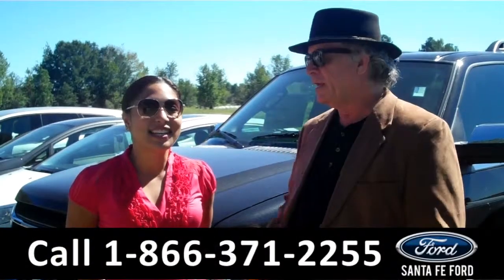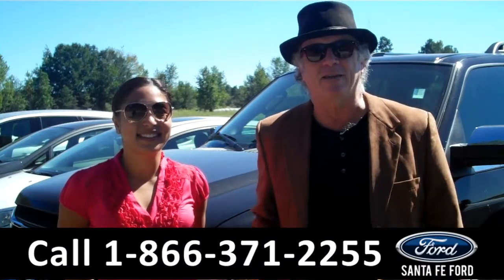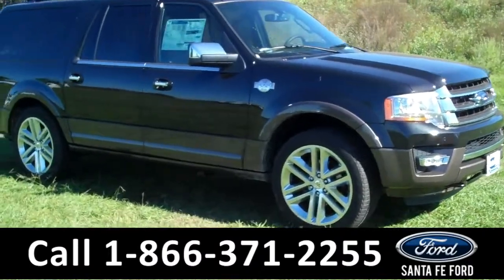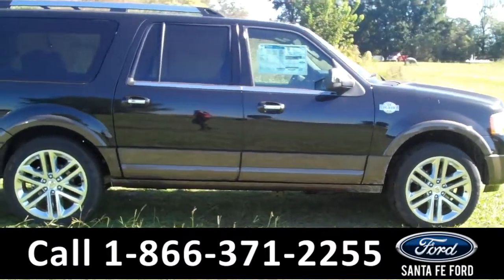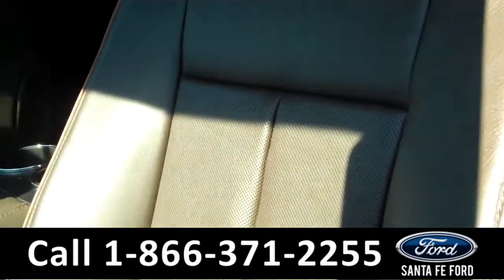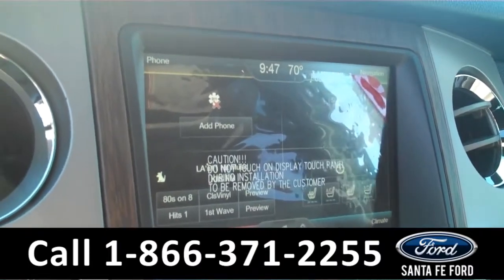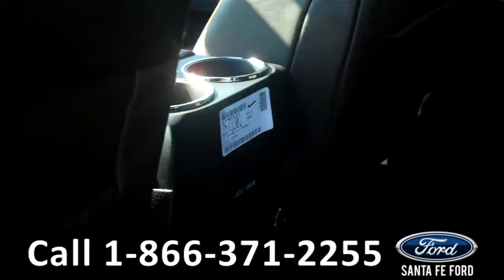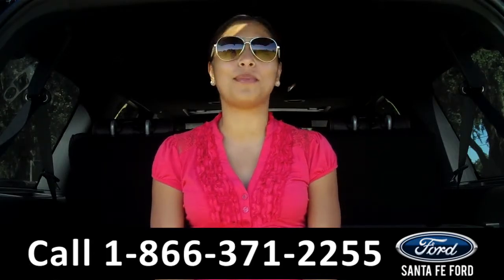Ford Expedition Gainesville Fl Stock# G-336041 32601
Ford Expedition Gainesville Fl 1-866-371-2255 Stock# G-336041 Here's the LINK!

Year: 2015
Make: Ford
Model: Expedition
Location: Gainesville, Fl
Engine: 3.5L
Trans: Automatic
Exterior: Tuxedo Black Metallic
Miles: 3